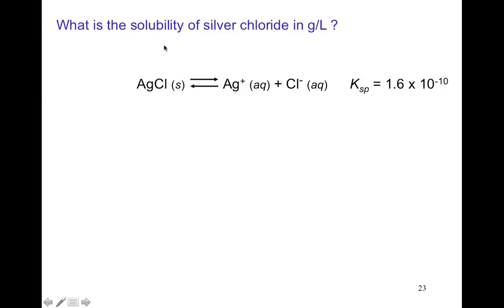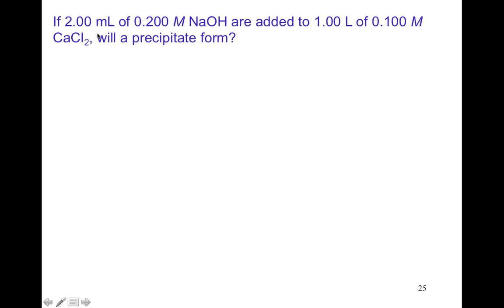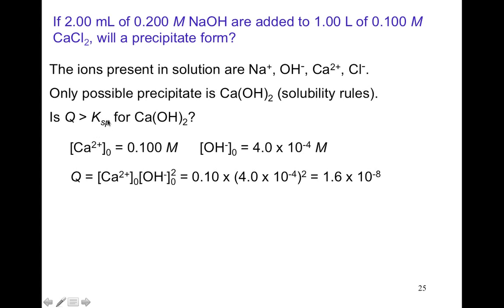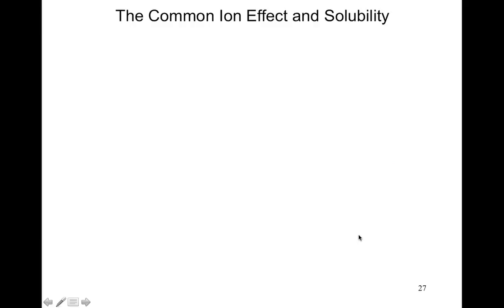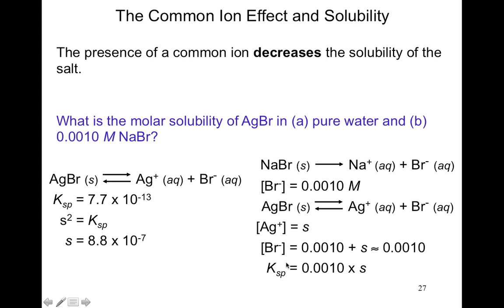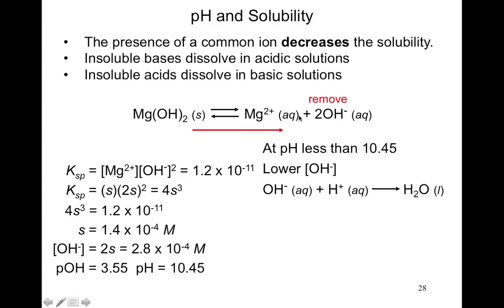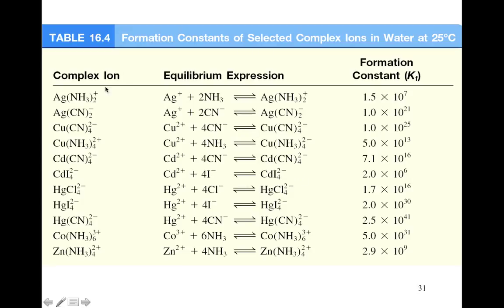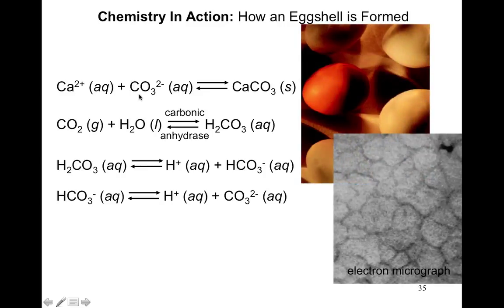Video 16 3